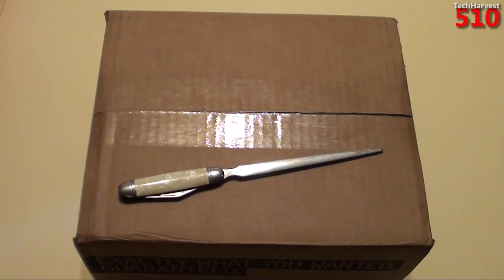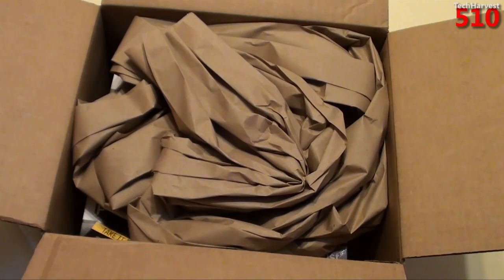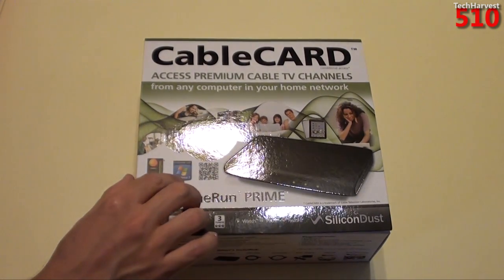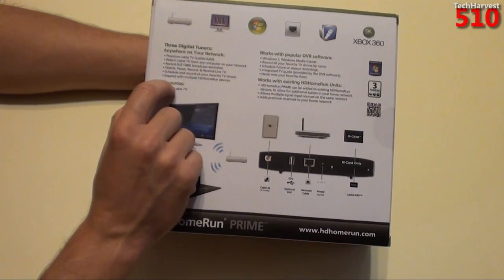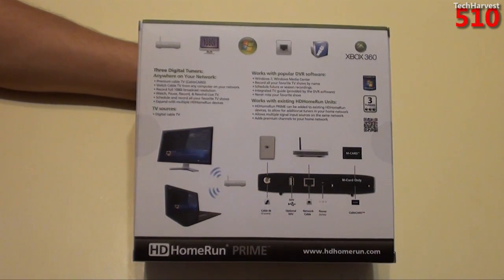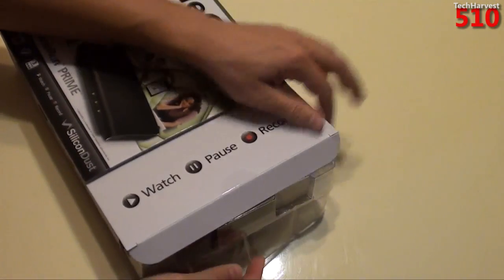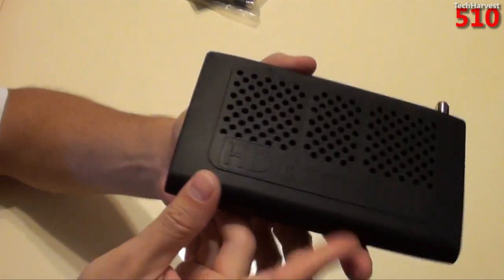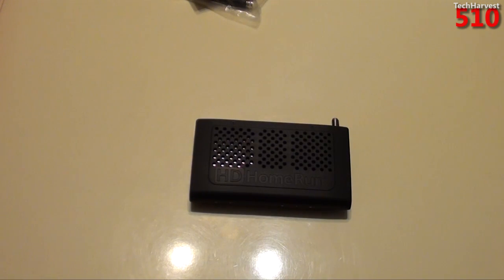SiliconDust HD HomeRun Prime CableCARD Tuner Unboxing: HDHR3-CC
If you want to roll your own DVR, you're going to need one of these.  This CableCARD device has 3 tuners in it.  I use it with my HTPC to record all of the shows I watch.